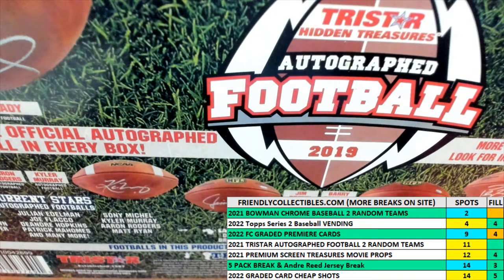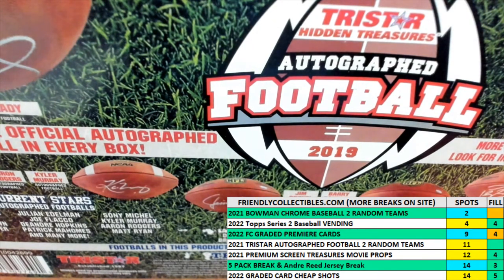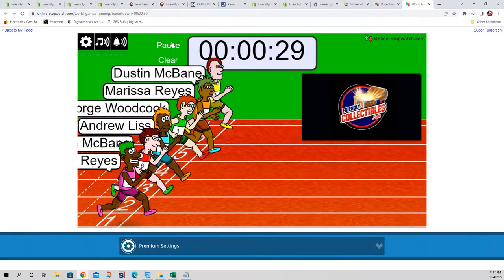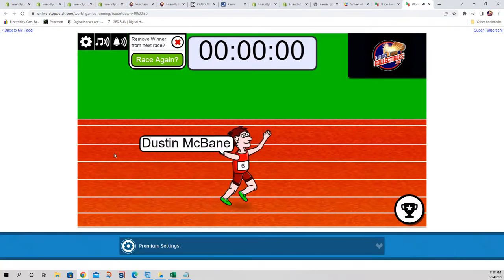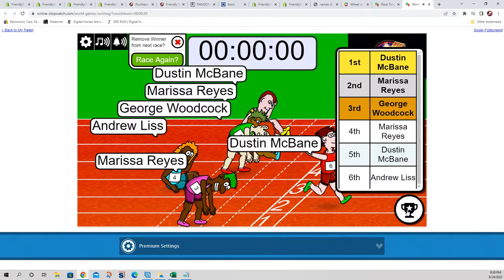FILL for 2019 Tristar Hidden Treasures Autographed Football Box ID 19TRIFOOTBALLBOX102